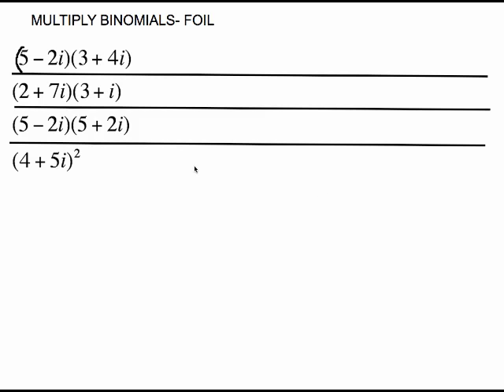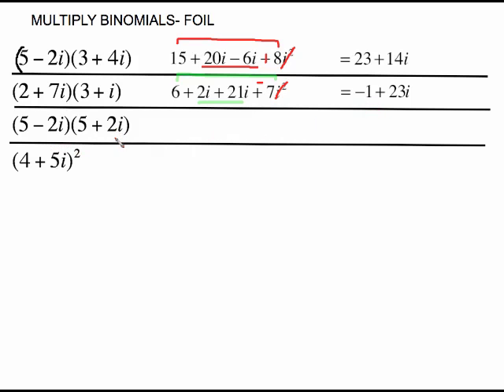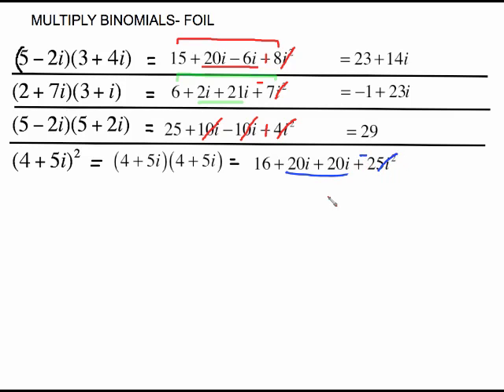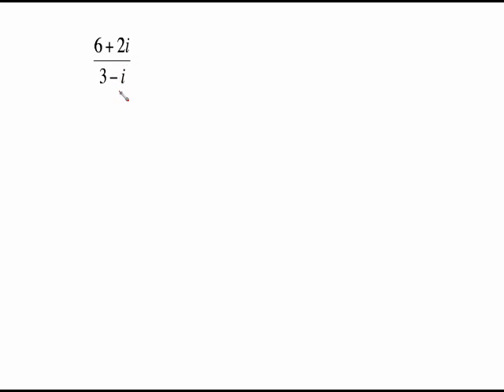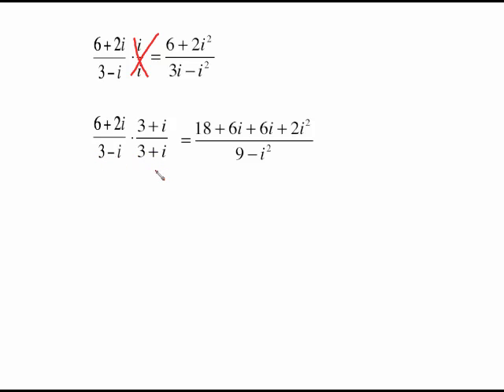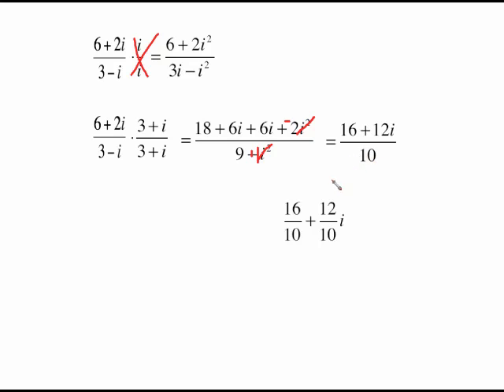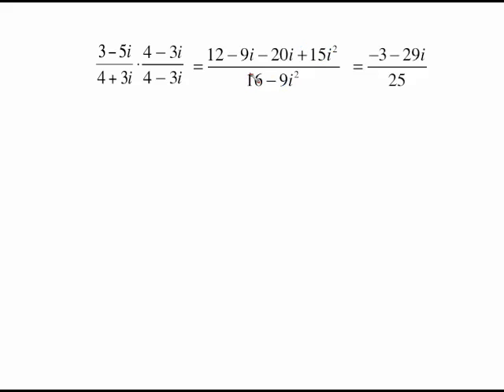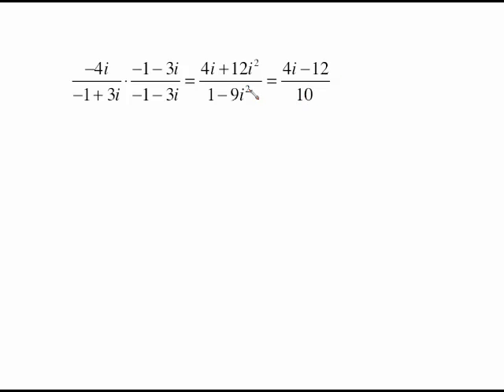MAT1033 COMPLEX NUMBERS PART 3.mp4